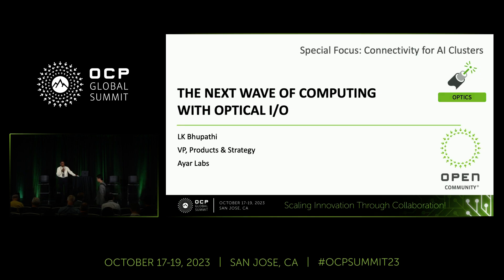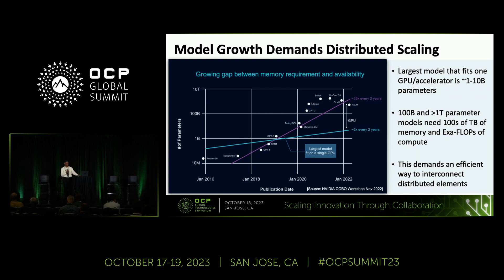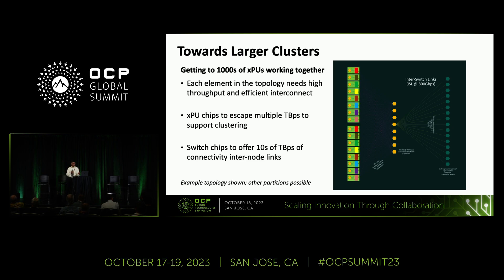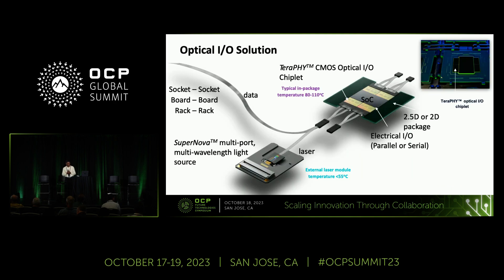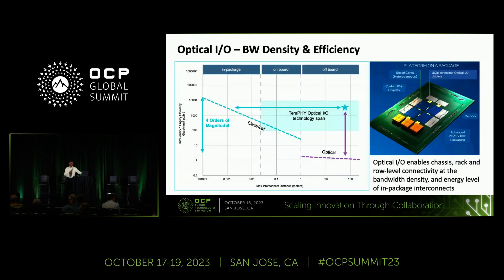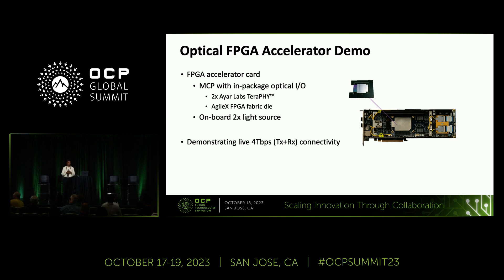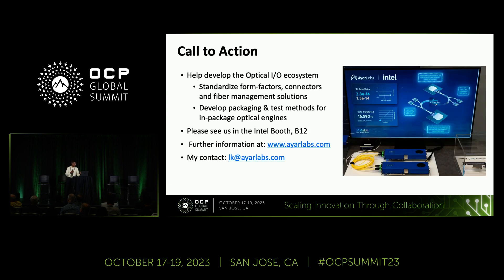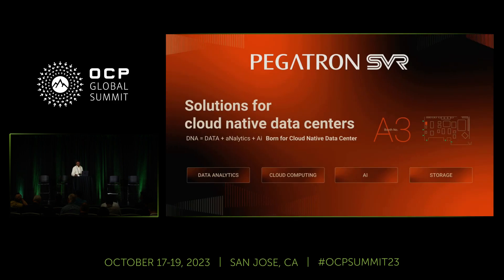THE NEXT WAVE OF COMPUTING WITH OPTICAL I/O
Presented by LK Bhupathi (Ayar Labs)

The accelerating growth of generative AI model parameter sizes along with the need to scale data center performance and efficiency through composable architectures are pushing the limits of traditional interconnect technologies. The latest advancements in optical I/O, a new generation of chiplet and multi-wavelength photonic solutions, provide dramatically increased bandwidth, at lower latency, over longer distances and at a fraction of the power of existing solutions. In this talk, we present the convergence of trends in compute applications as well as new optical products, technologies and ecosystems that will scale over several generations, leading to opportunities to build paradigm-shifting system architectures addressing AI/ML, HPC and cloud computing applications.